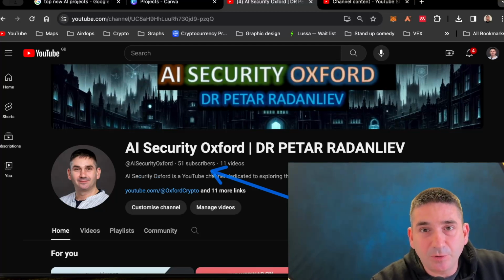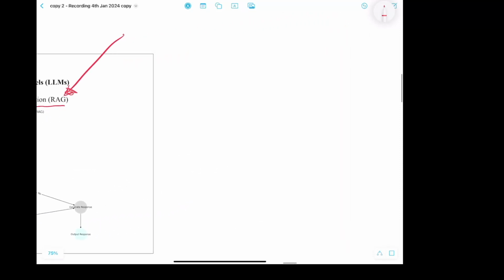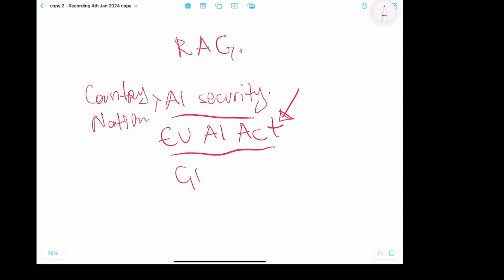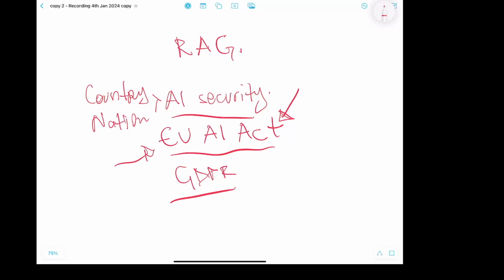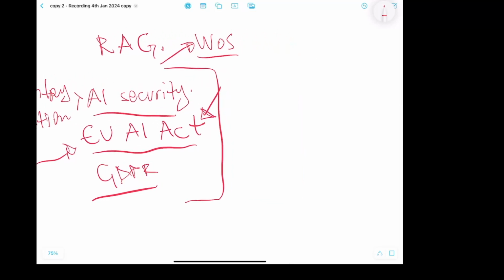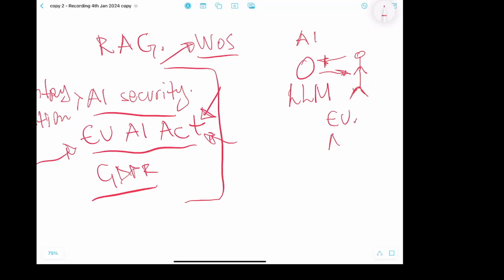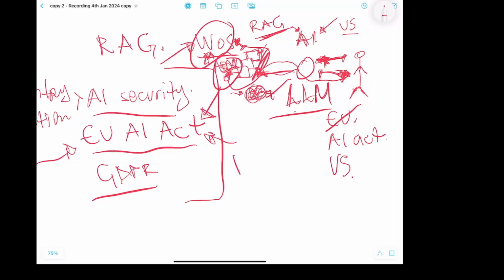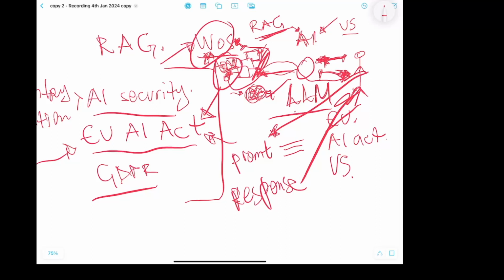Retrieval Augmented Generation (RAG)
RAG combines an information retrieval component with a text generator model. RAG can be fine-tuned and its internal knowledge